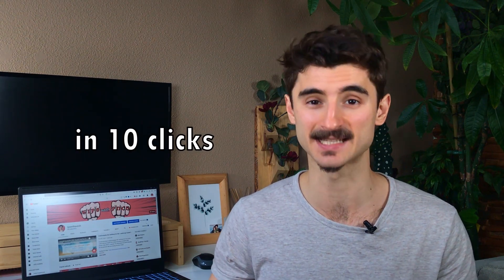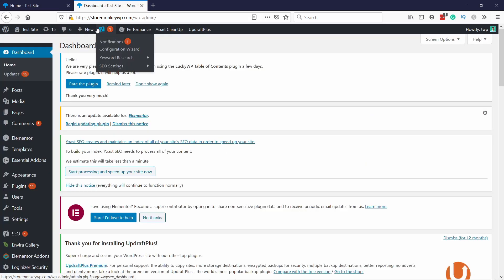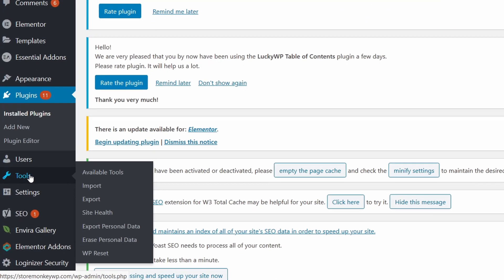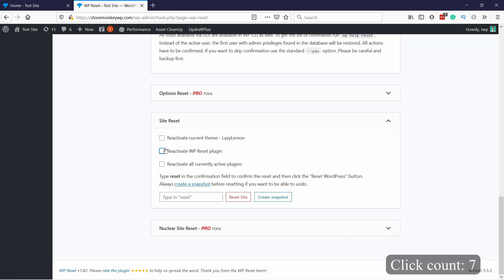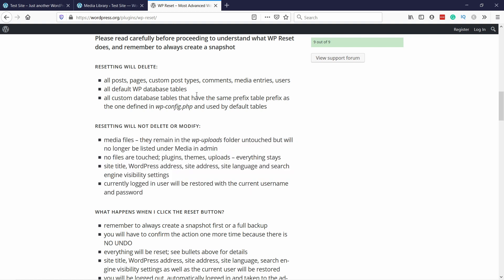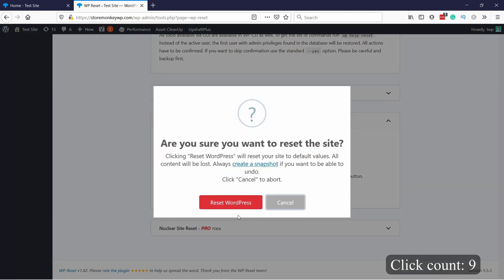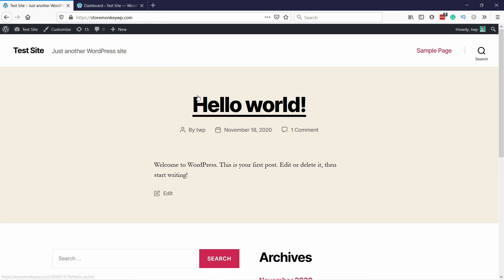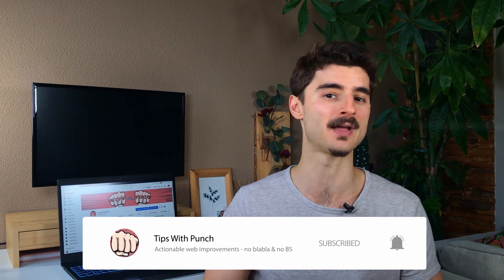Reset WordPress Website to Default [in only 10 clicks]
I’ll show you how to reset the WordPress website back to default in just 10 clicks.
We will use a handy plugin that will make this task quick & easy and you end up with a fresh WordPress and clean database.

You can check what exactly this plugin does and doesn’t do.

But please make sure you are resetting the right website,  there is no undo, so consider making a backup.

In this tutorial, I’ll show you how to completely reset WordPress site back to its original settings. So basically you will have a default WordPress installation with blank canvas. And you can build your website from a clean sheet. So we will delete WP site and start over fresh!

Please note this plugin doesn’t delete everything, such as media files, plugins (they will be deactivated), WordPress core settings, etc.